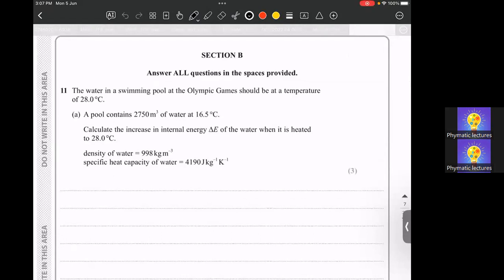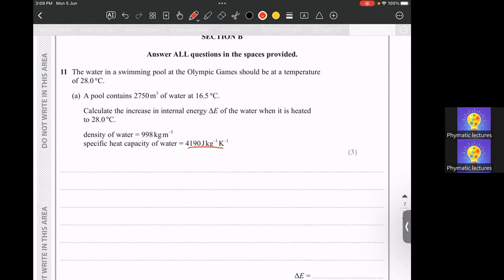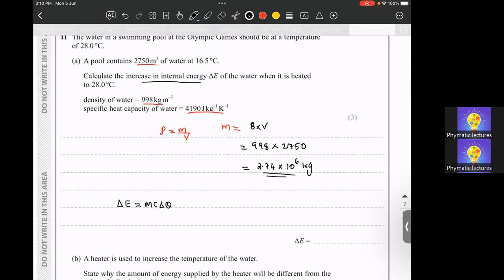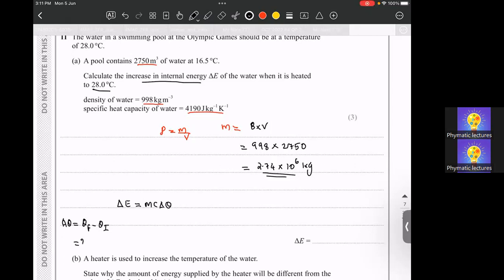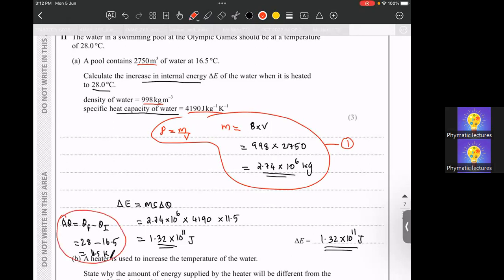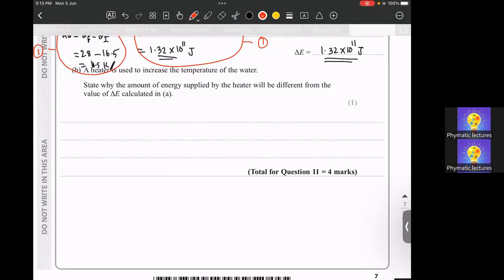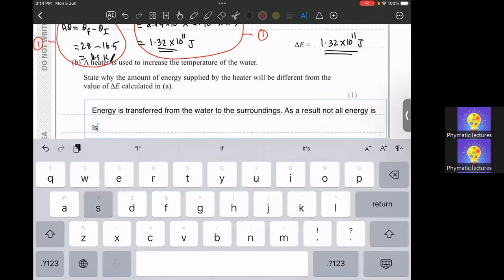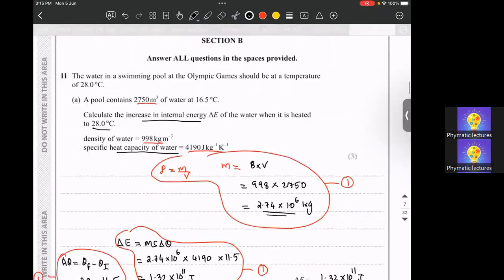WPH15/01 Physics January 2023 IAL Unit 5 Section B Qst 11#ial